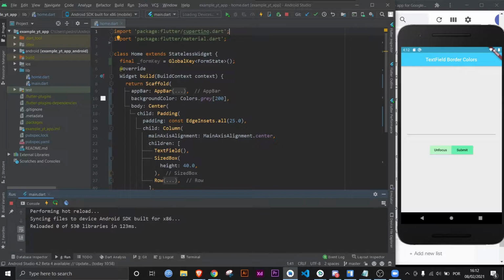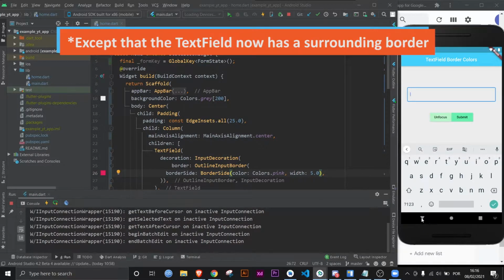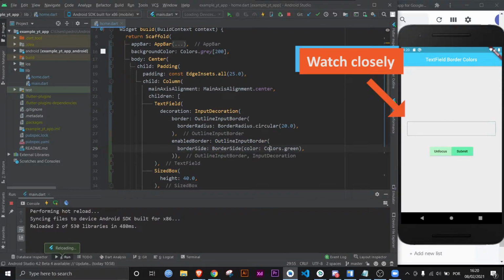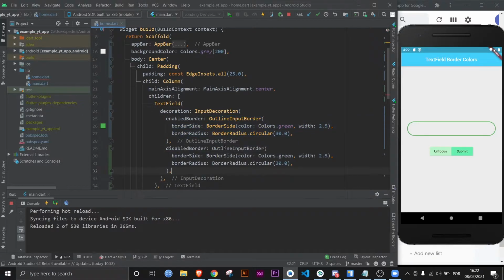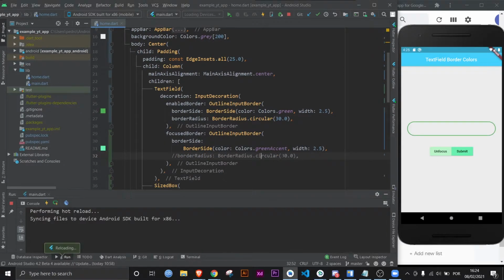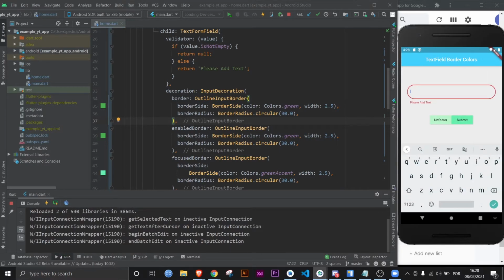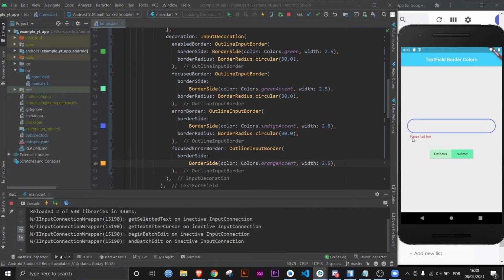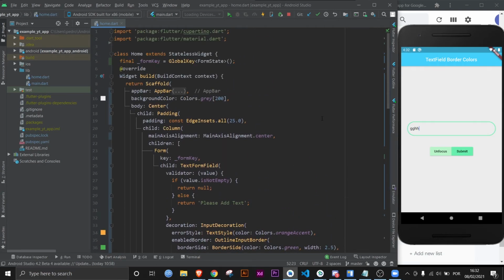Flutter - How To Change TextField's/TextFormField's Border Colors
If you have ever wondered how to completely control and change the colors of any TextField or TextFormField, then this video is your answer.

I go over how to change the colors of these widgets no matter what state TextField/TextFormField can find itself in.

Through the decoration property and by using InputDecoration() everything is possible!

(In the beginning I also show a line of code that takes the focus away from whatever it is in)

00:00 - Intro
00:15 - How to Remove Focus From a Widget
00:30 - Giving a Border to the TextField
01:05 - Rounding the Border
01:30 - All Border Properties
01:47 - enabledBorder
02:45 - disabledBorder
03:36 - focusedBorder
04:28 - "border" Property Explained
04:50 - errorBorder
05:13 - focusedErrorBorder
05:28 - Changing Error Text Color
06:12 - Default TextField Colors Explained
06:30 - Flutter Mentor Out